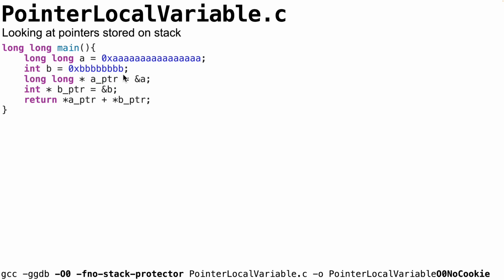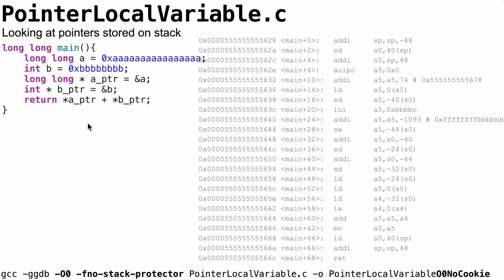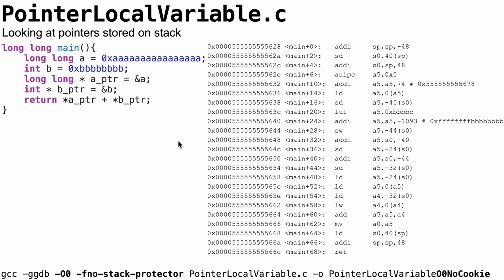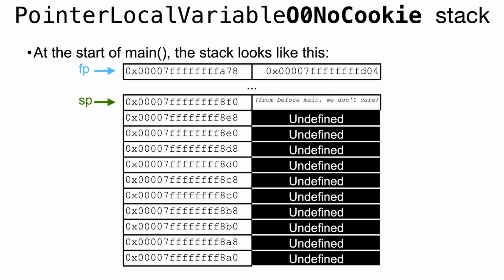Arch1005: RISC-V Assembly 04 Local Variables 08 PointerLocalVariable.c 1